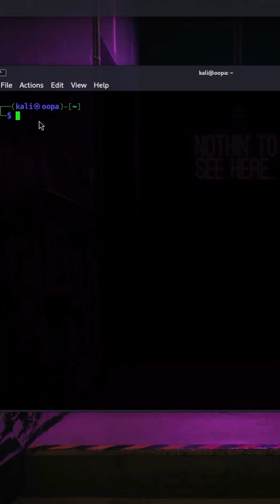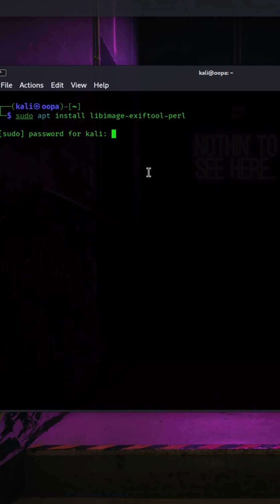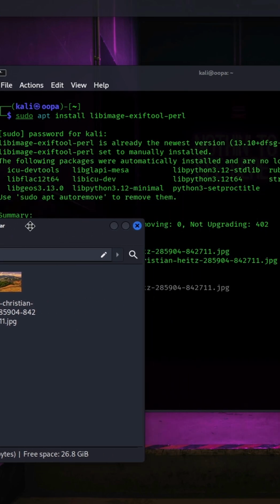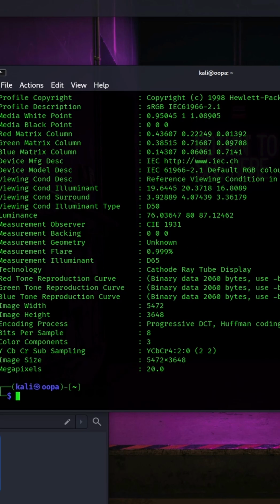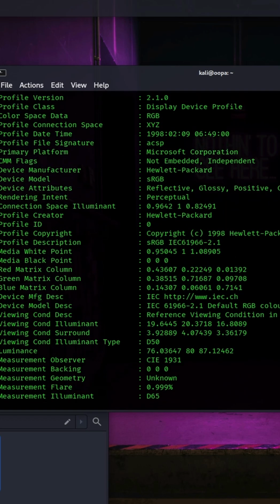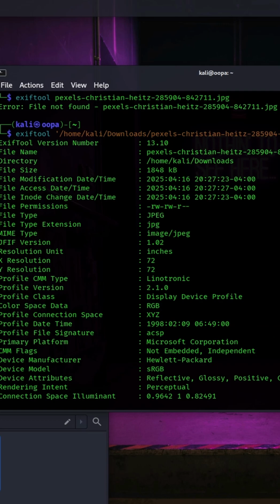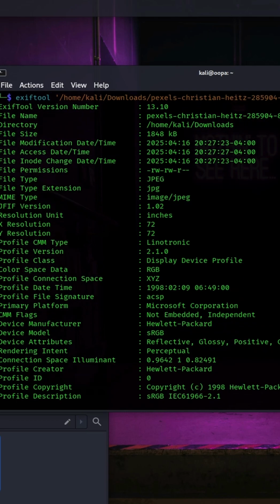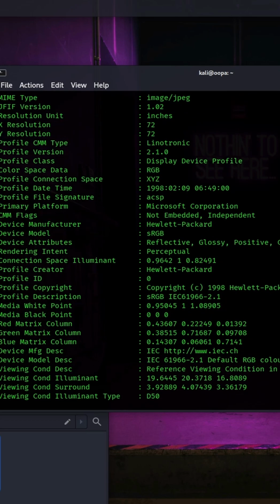How to install exiftool on kali linux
this short is info on how to install "exiftool" on kali linux, enjoy.